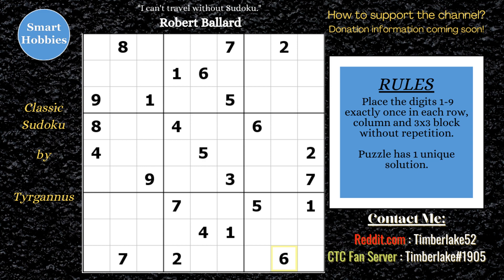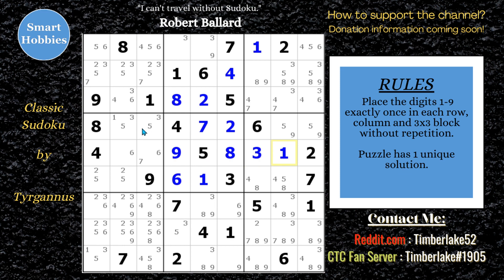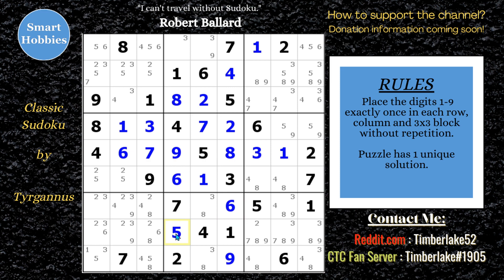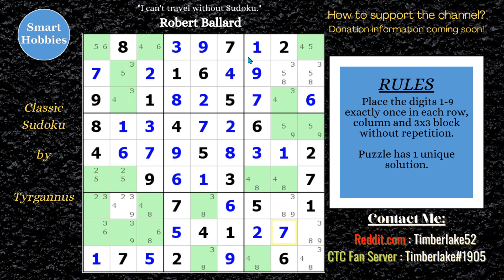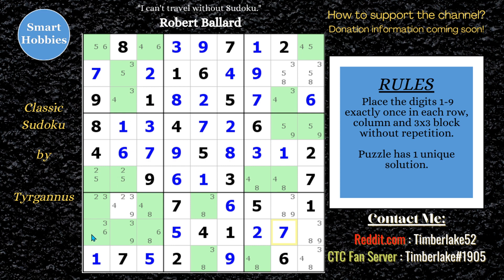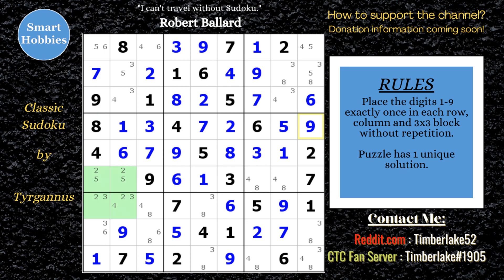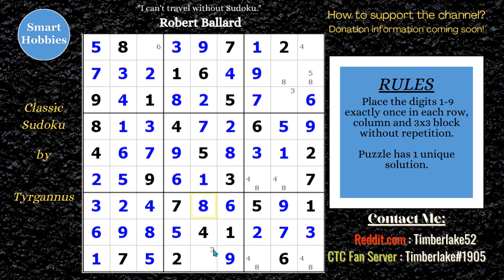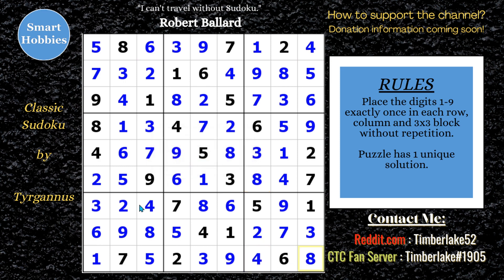How To Quickly Solve Hard Sudoku Puzzles – Sudoku Handmade Classics #27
In How To Quickly Solve Hard Sudoku Puzzles – Sudoku Handmade Classics #27 by Smart Hobbies, I quickly solve a classic Sudoku created by Tyrgannus. I use advanced techniques called XY-Wing and XY-Chain to crack this puzzle. I show you the viewer how to solve these puzzles logically from beginning to end without guessing and explain all the advanced solving strategies as I apply them. Thank you Tyrgannus for permission to feature your puzzles on my channel.

Strategies demonstrated in this video:
Hidden Single
Naked Single
Naked Pair
Pointing Pair
Claiming Pair
Naked Triple
XY-Wing
XY-Chain

Timberlake